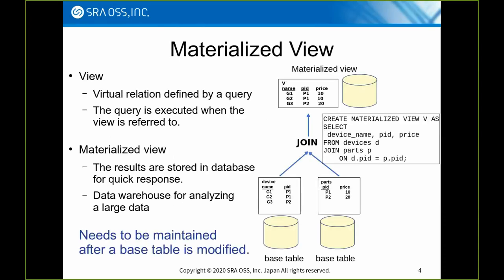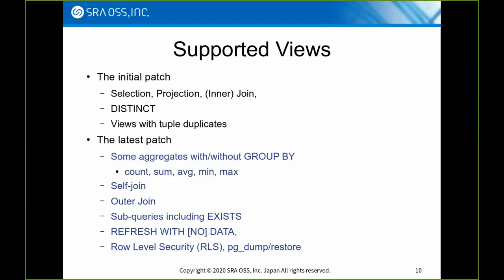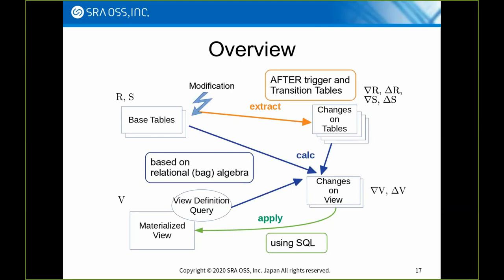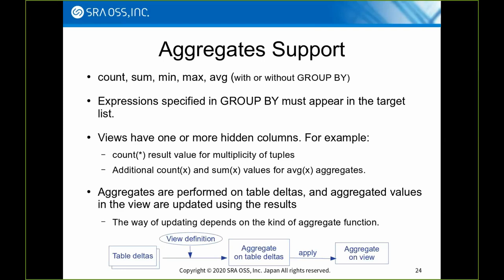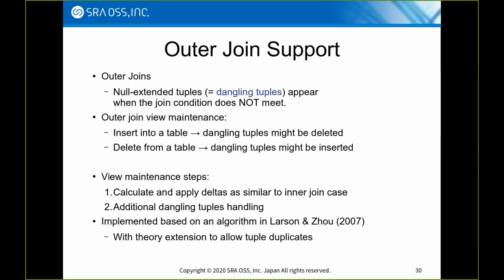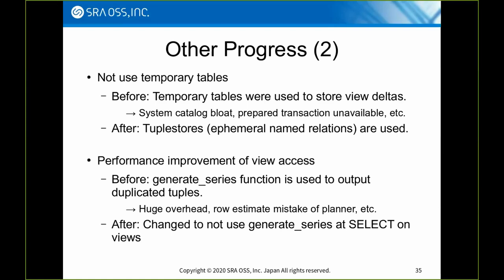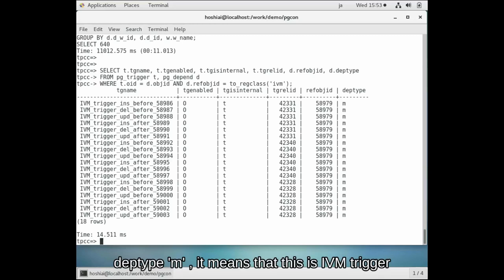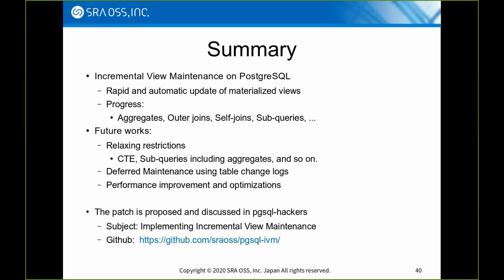The Way for Updating Materialized Views Rapidly - Yugo Nagata, Takuma Hoshiai: PGCon 2020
Materialized views is a feature to store the results of view definition queries in DB in order to achieve faster query response. However, after base relations are modified, view maintenance is needed to keep the contents up to date. REFRESH MATERIALIZED VIEW command is prepared for the purpose, but this has to recompute the contents from a scratch, so this is not efficient in cases where only a small part of a base table is modified.

Incremental View Maintenance (IVM) is a technique to maintain materialized views efficiently, which computes and applies only the incremental changes to the materialized views rather than recomputing. This feature is not implemented on PostgreSQL yet.

We have proposed a patch to implement IVM on PostgreSQL and this is now under discussion. Since the first submission of the last year, we have made a great progress on this patch. For example, some aggregates, subqueries, self-join, and outer joins are supported now. These operations are important since they are commonly used in real applications.

In this talk, we will explain the current status of our IVM implementation. The talk includes what problems are under the implementation, its solutions, what the current implementation can do, and what limitations and problems are left.